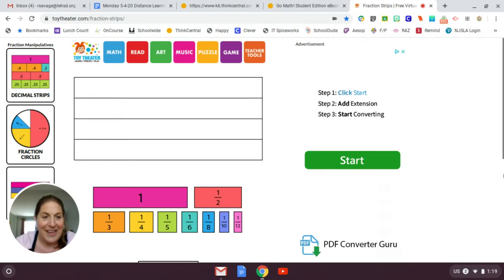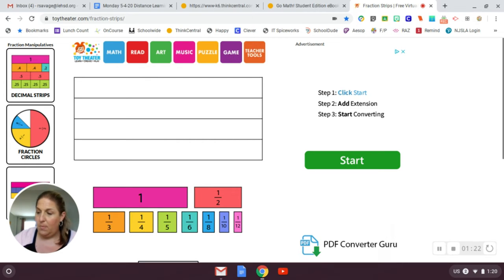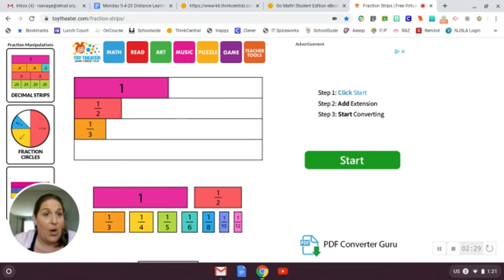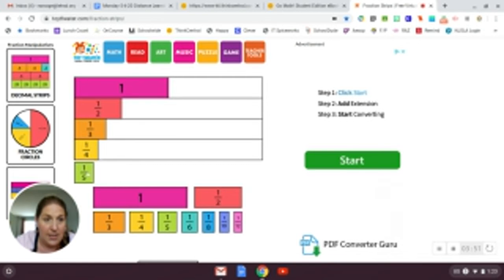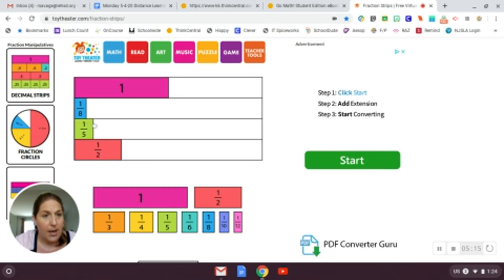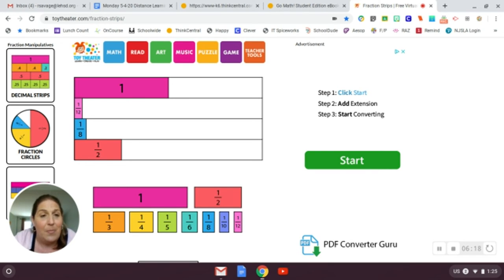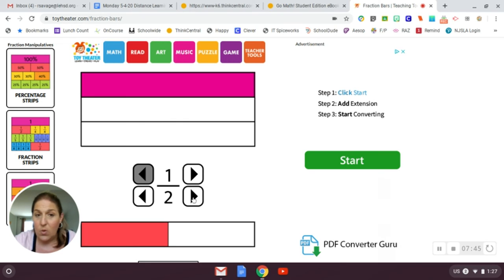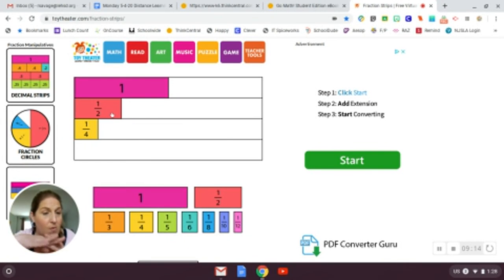Introducing Fraction Strips Chapter 9 Go Math